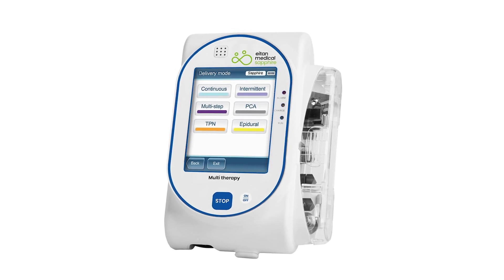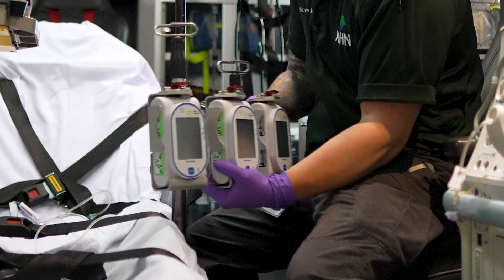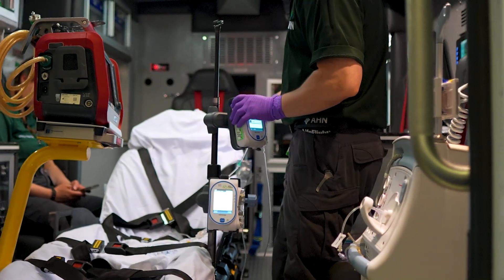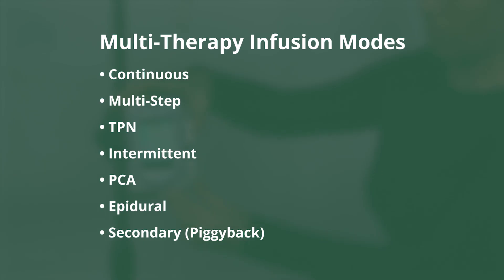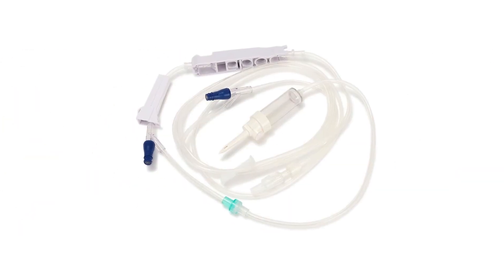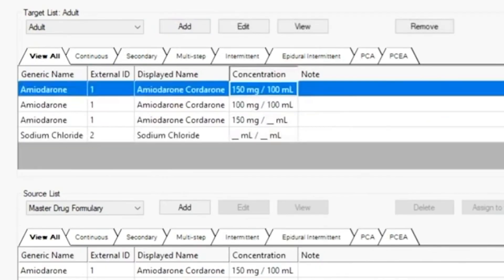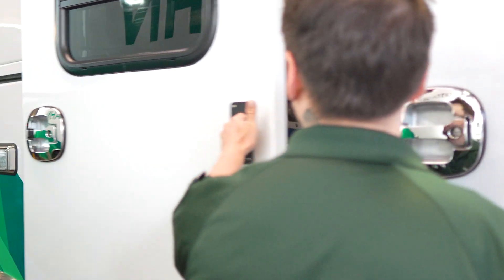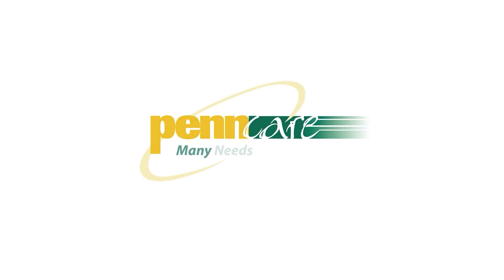Sapphire Multi-Therapy IV Pump | Penn Care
EMS professionals need technology that keeps pace with the demands of the field.

The Sapphire Multi-Therapy IV Pump delivers accuracy, reliability, and ease of use with these features and more:

• ±2.5% accuracy — twice as precise as industry standard
• Certified to IEC 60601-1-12 for EMS use
• Drop, vibration & transport-tested durability
• Wide tubing compatibility (full set, blood, filter, half set, etc.)
• Built-in drug library with customizable safety alerts

Whether you're in the back of an ambulance or on the move in the field, Sapphire is the pump you can count on.